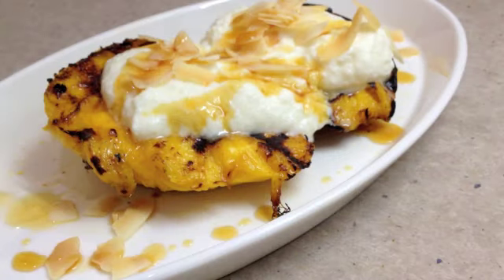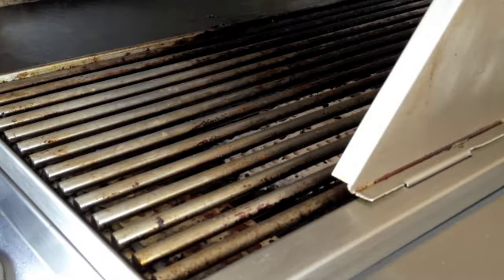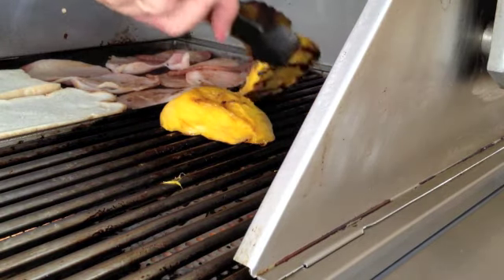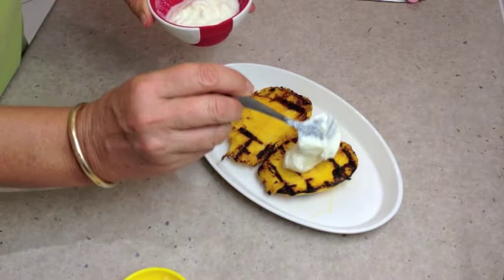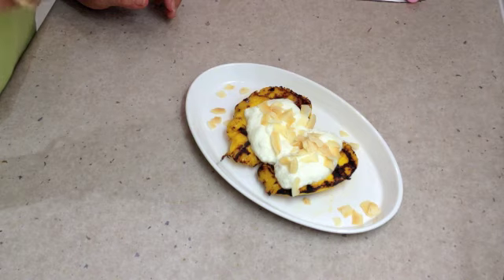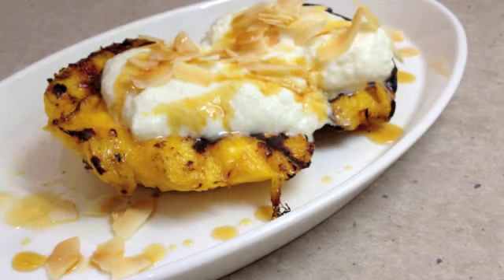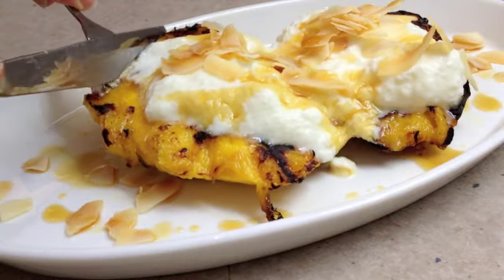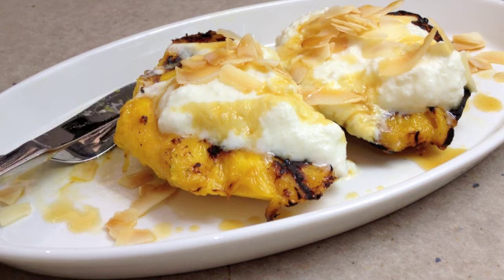Grilled Mango Easy Video Recipe cheekyricho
Video Cooking Demonstration and Recipe for Grilled Mango. Few Fruits take to the Barbeque Concept as easily as the mango. These fresh Mango Cheeks are quickly grilled on both sides on a medium heat on a BBQ Grill plate. Just long enough to singe the outer sides. It is still firm and just warmed through. Here we dress it with Natural Greek Yoghurt, Toasted Coconut Flakes and Amber Agave Syrup. Each ingredient thoroughly compliments the other and this would make a perfect breakfast, brunch, dessert or supper. If you have never thought about grilling a Mango before,  this time of the year is the time to do it.  These Mangos are ripe sweet and succulent. We hope you give it a try.